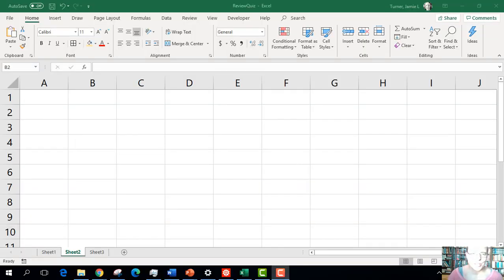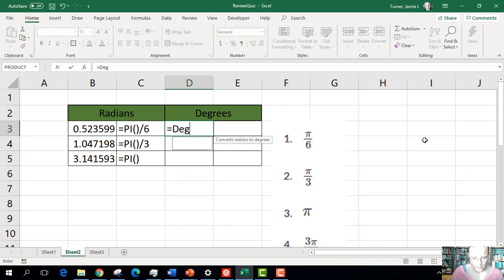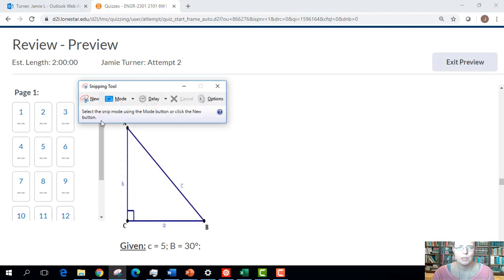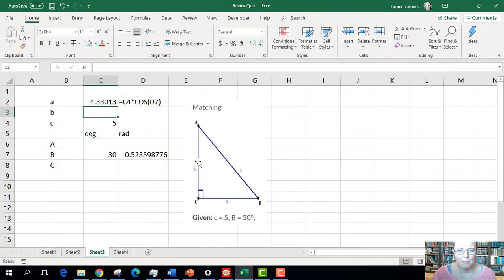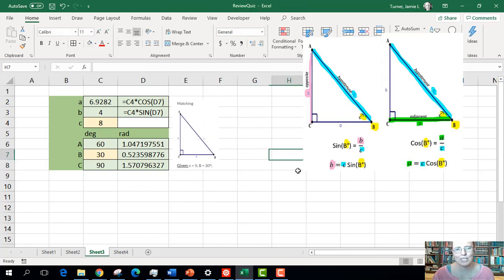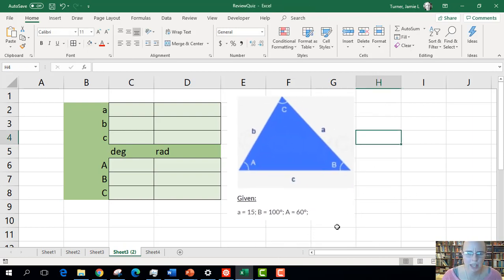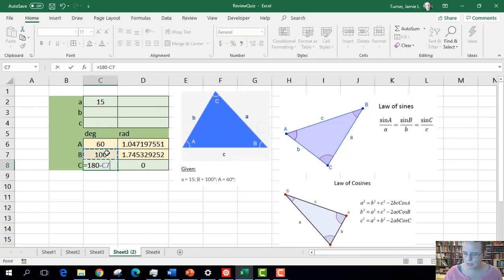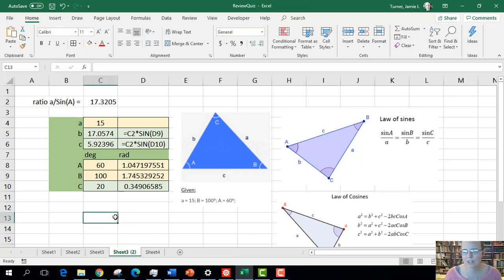Trig Review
Set up tables in excel to find the sides of triangles, and angles using SOH, CAH, TOA, law of Sines, and law of Cosines.  Free Office software